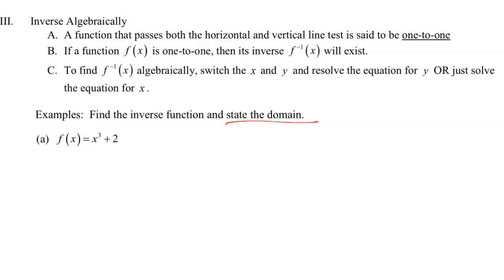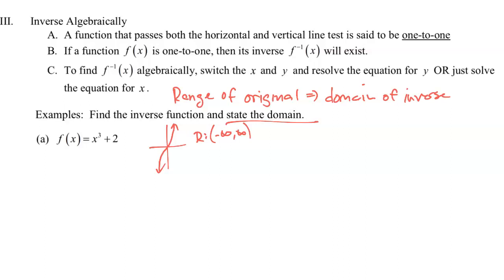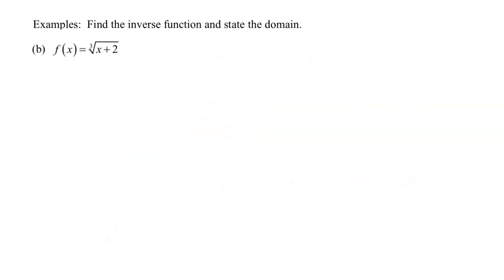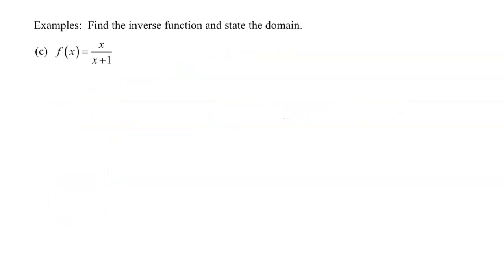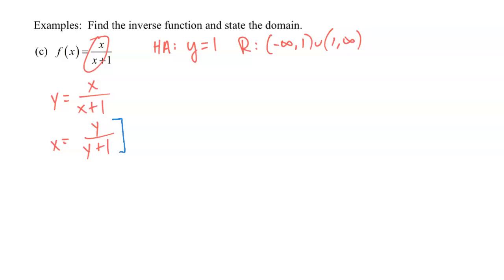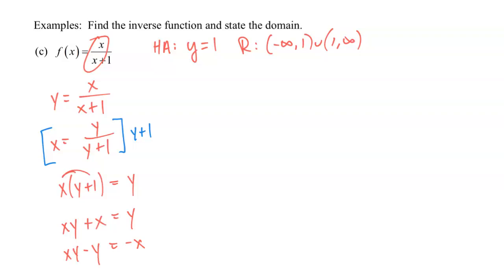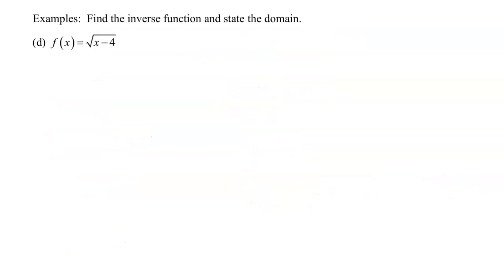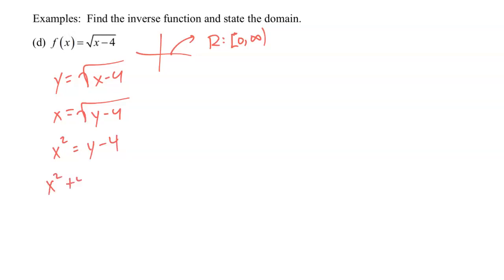Section 1.5 Notes - Finding Inverse Algebraically